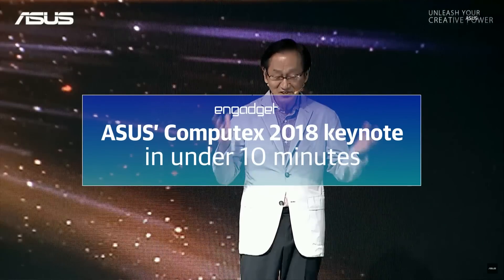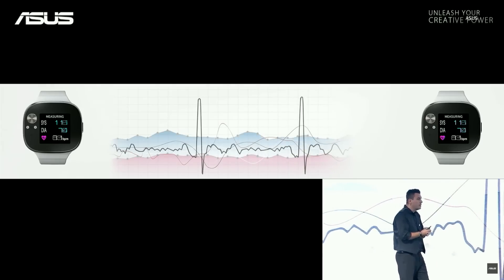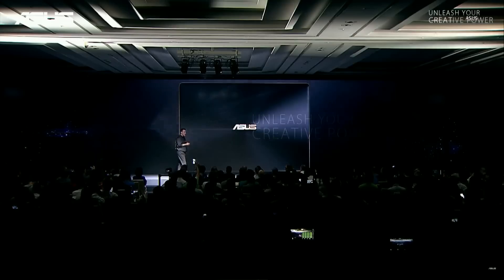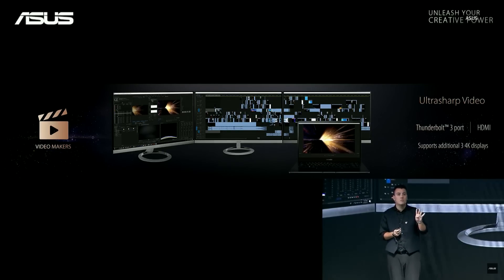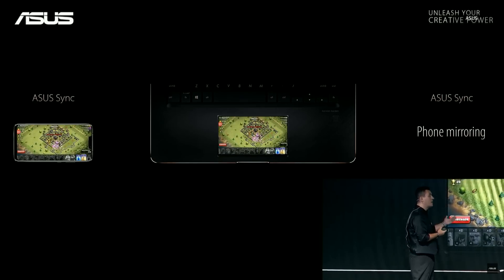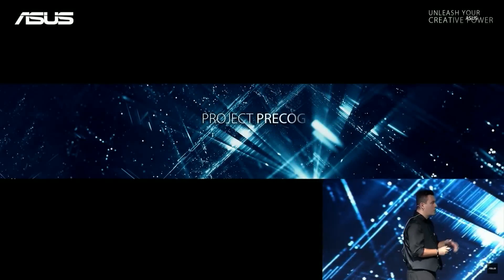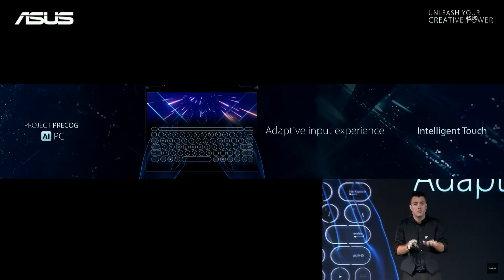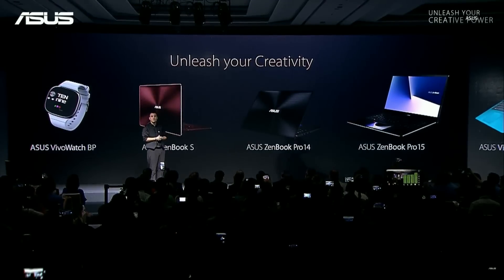ASUS' Computex 2018 keynote in under 10 minutes